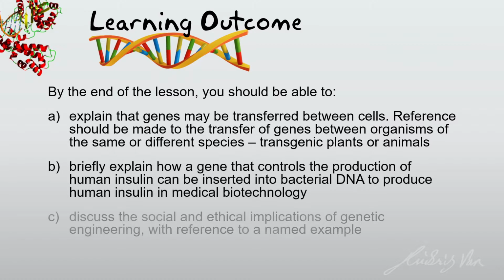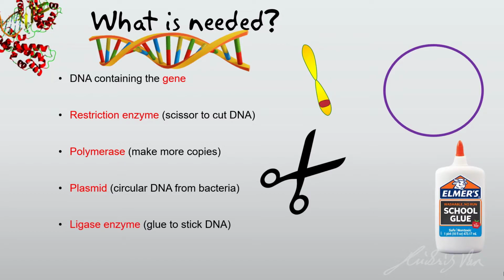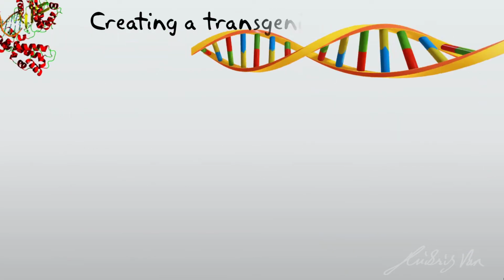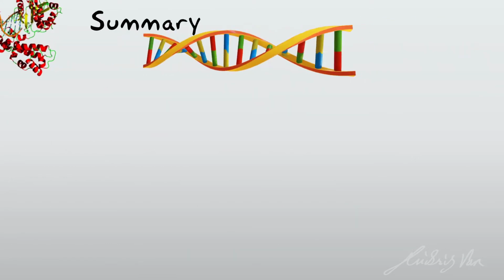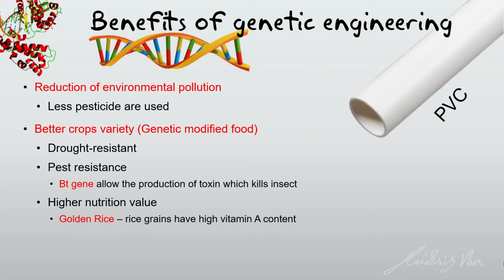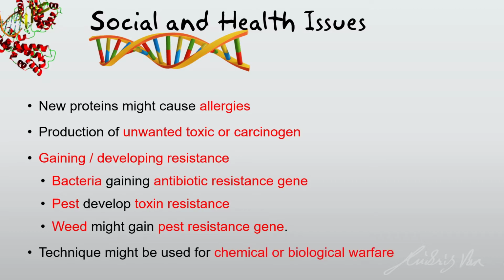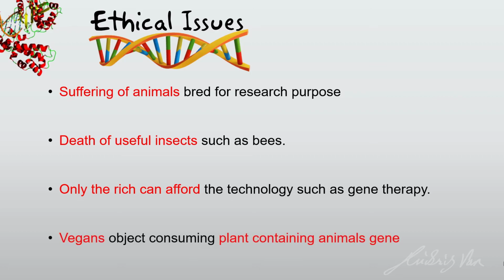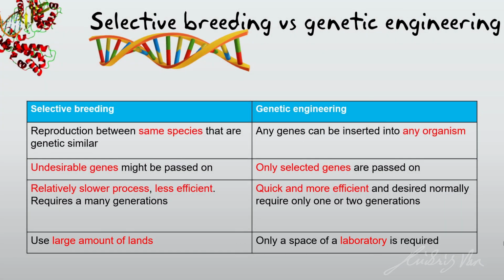Molecular Genetic Part 2: Genetic Engineering